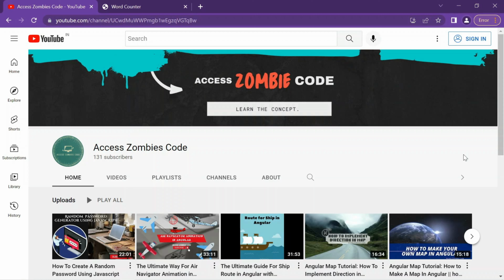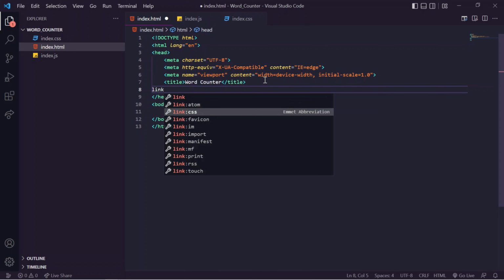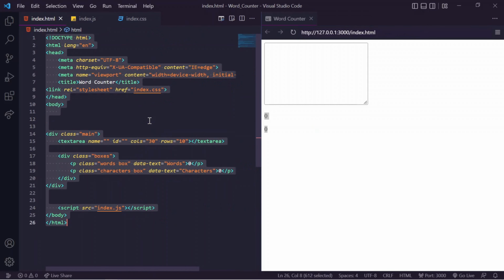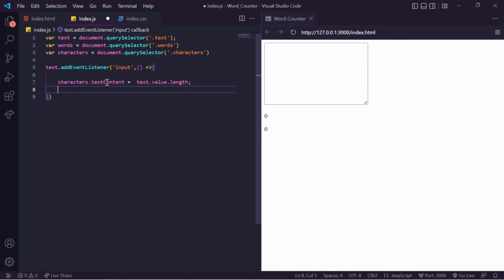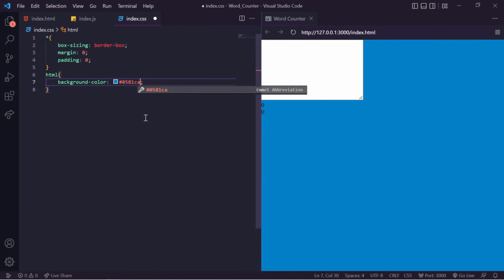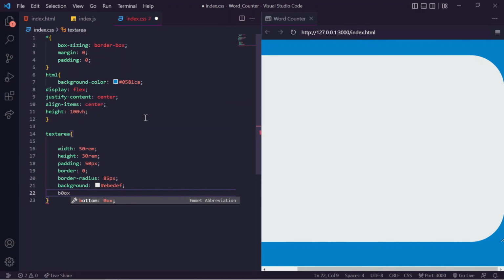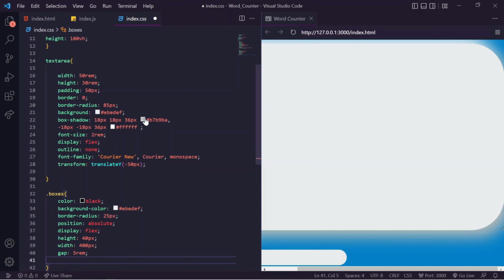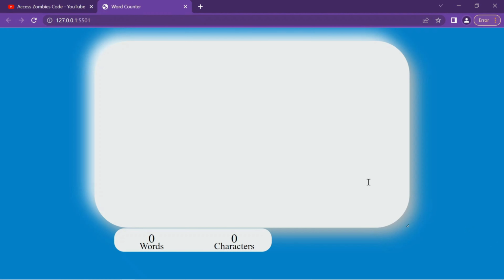How to Use JavaScript for Words Counting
How to Use JavaScript to Count Words in a Document || How to Use JavaScript for Words Counting

We Create a Word counter program using Java Script
Once we have JavaScript in hand we can create a simple word counter program. Go ahead and create a folder named word-counter inside your website directory. Create a file in the word-counter folder called index.js